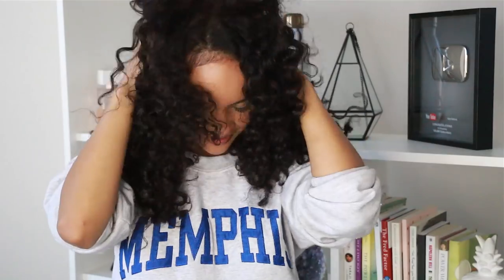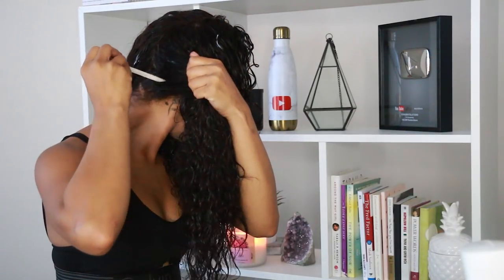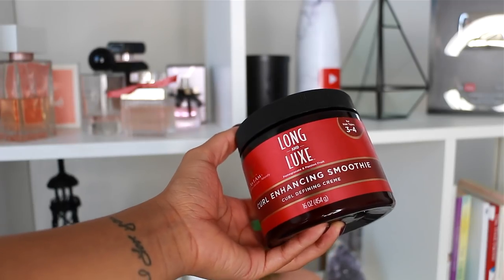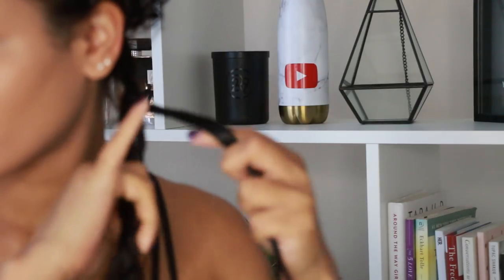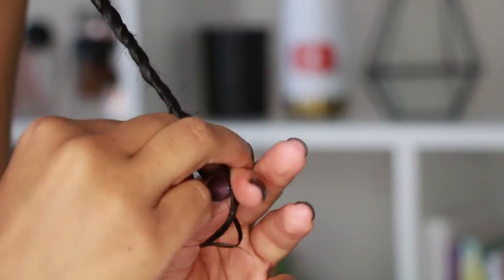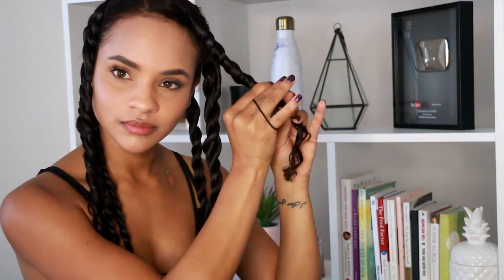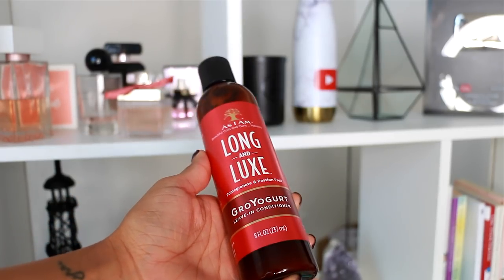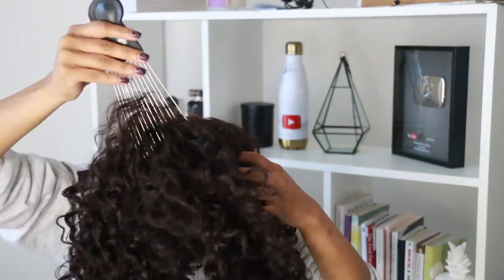HEATLESS CURLS: 3 Strand Twist Out On Natural Hair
You can pick these products up at your local Sally Beauty,

**Any hair Pictures/Products/Tips/Styles/Etc, Tag me in SayriaJade on IG. I would LOVE to see your beautiful curls & your Journey **